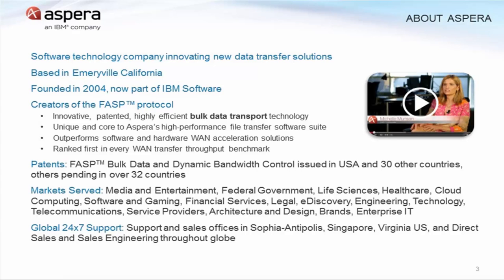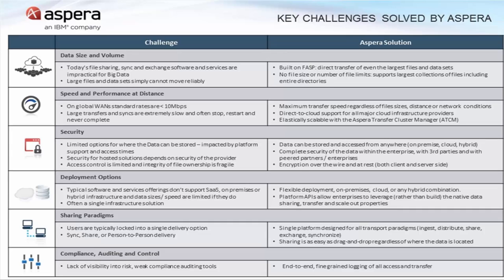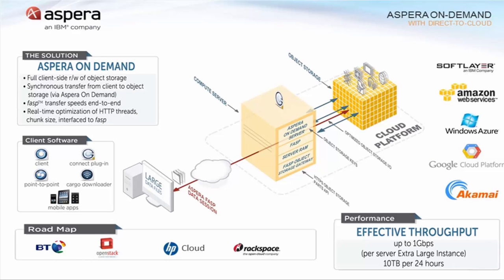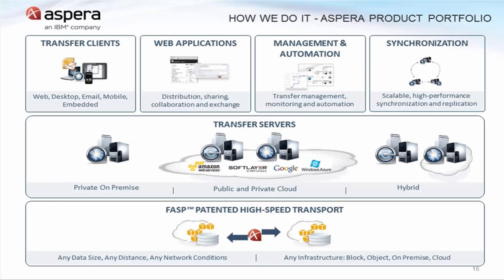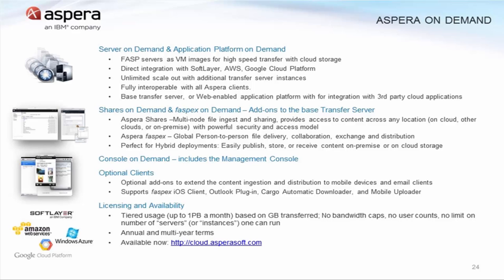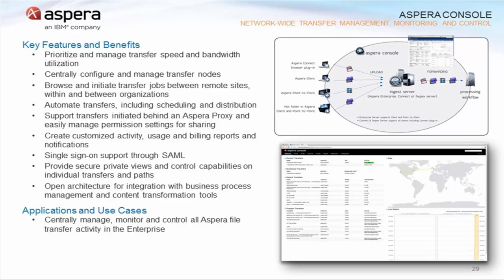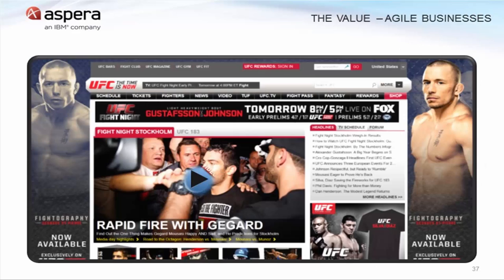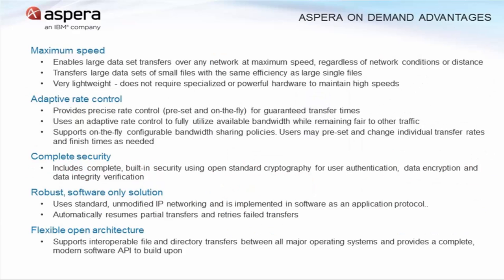Evolving Solutions Webinar: Moving Data to Enable Cloud-based Analytics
Michael Downs, Solution Architect at Evolving Solutions,  discusses cloud analytics with Tom Crawford of Aspera, an IBM Company.